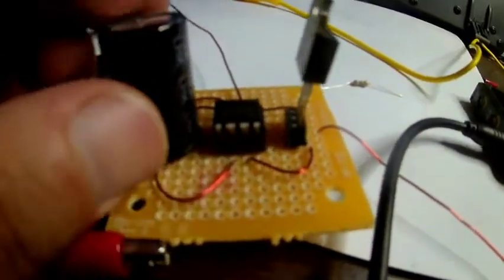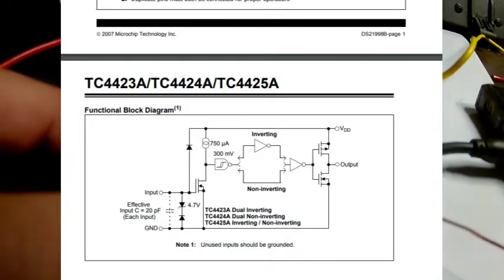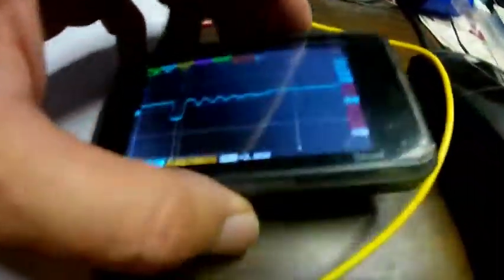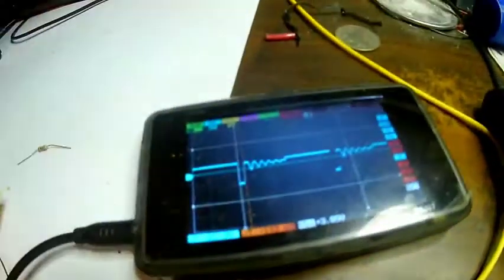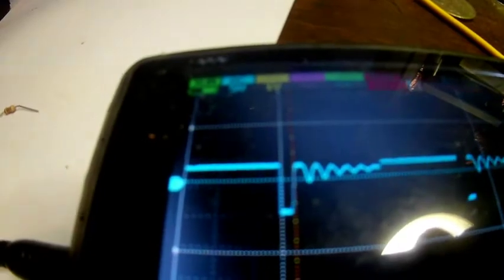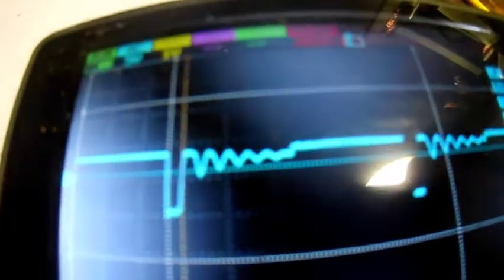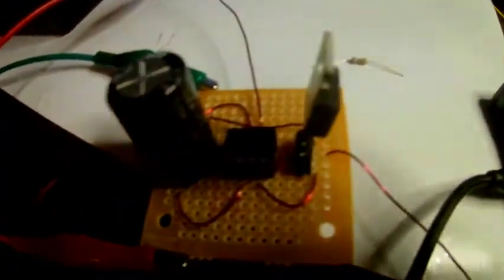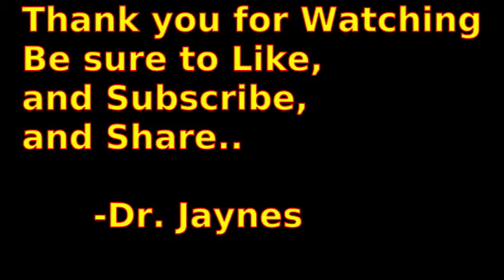How to Damp a Ringing Field Effect Transistor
FET's for Field Effect Transistors are great devices for driving high power circuitry, such a transformers, or Tesla coils, or piezoelectric transducers.. but when designing a circuit utilizing a high power FET, it is important to not allow the device to ring.. when the device is switching rapidly on and off, it can excite oscillations in the FET that can rob your circuit of power, as well as possibly destroy your device, by causing unnecessary heating of the FET because it is lingering in a high resistance in between state of the device.. In this video, I demonstrate a FET circuit that I designed, which is ringing during the turn-on of the device, and and I show a simple fix to completely eliminate the ringing completely.. Hope this helps your circuit designs..